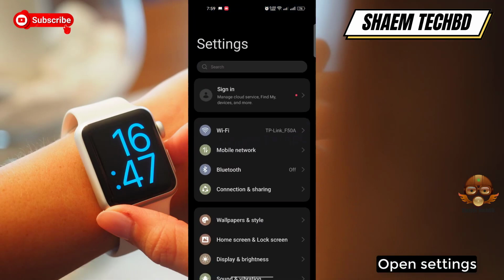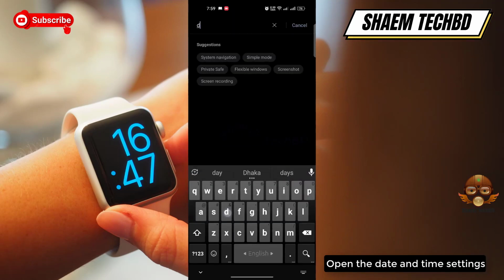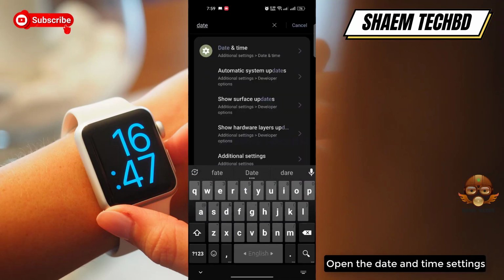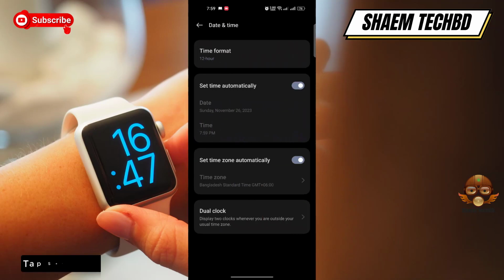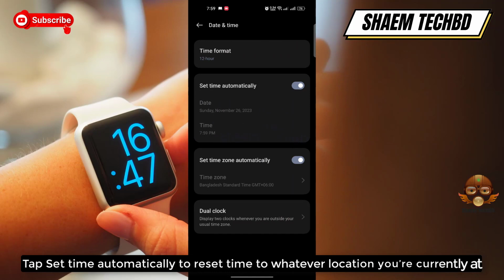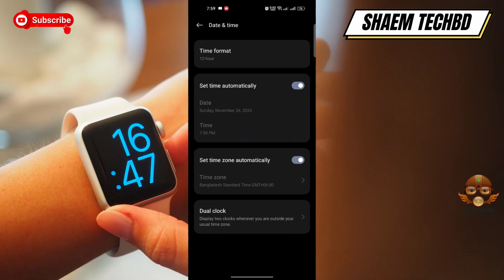How to Fix Hily App Keeps Stopping Error in Android After New Updates